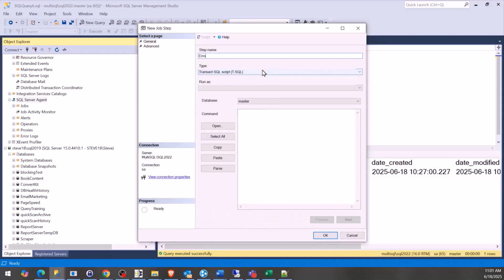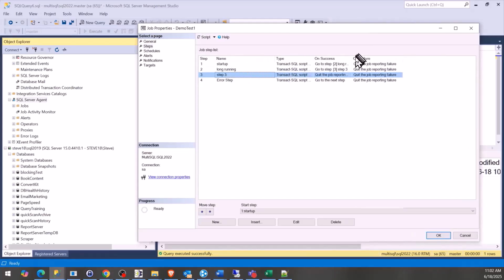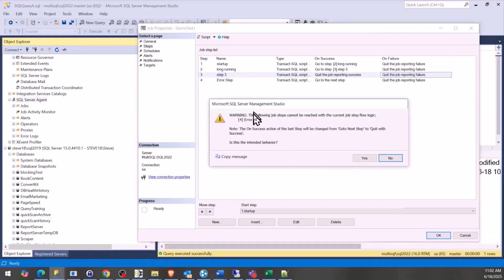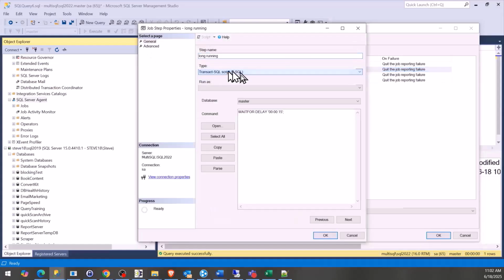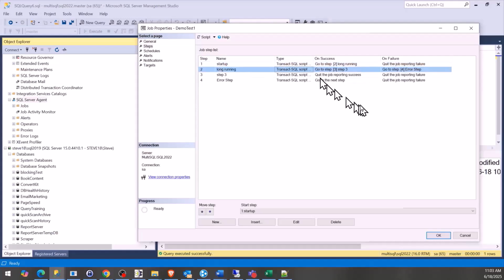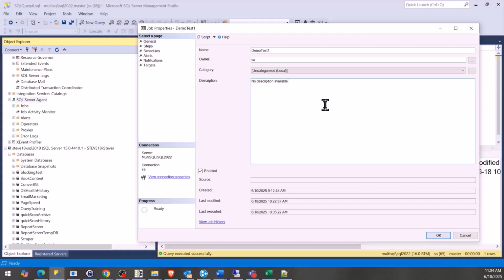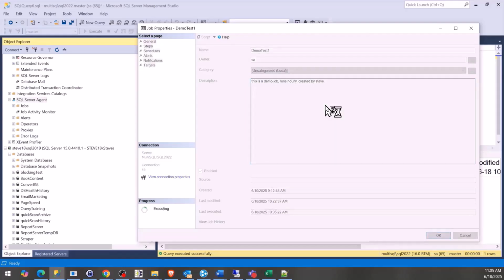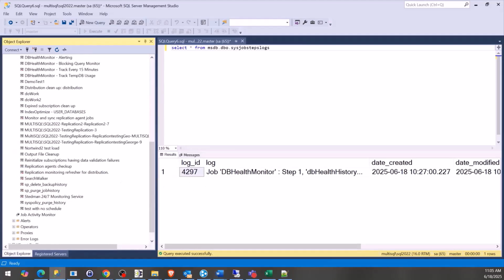Scheduling SQL Agent Jobs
In this video, Steve Stedman walks through how to properly schedule SQL Server Agent Jobs for reliability and performance. Learn how to create custom schedules, avoid overlapping workloads, and prevent resource contention. We also cover common pitfalls—like reusing shared schedules—and why unique scheduling strategies lead to better long-term maintenance.

If your jobs are all starting at the top of the hour, this is a must-watch.